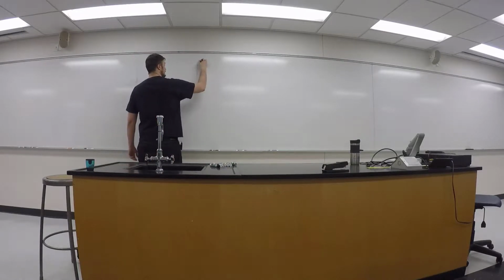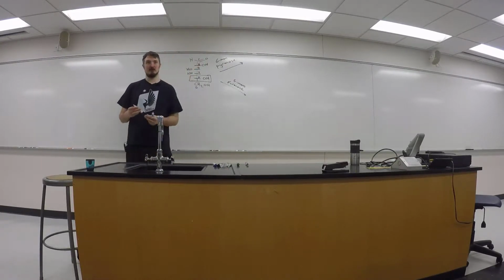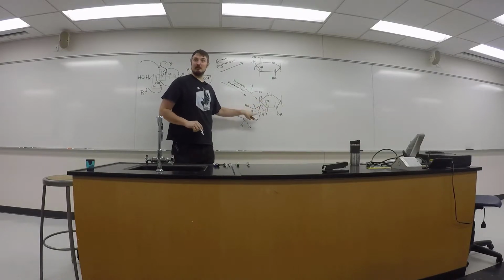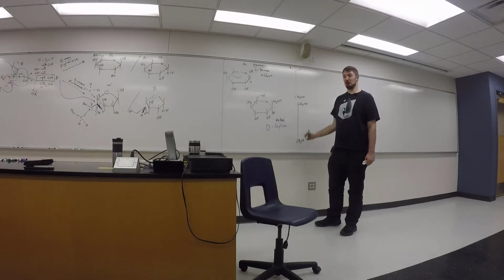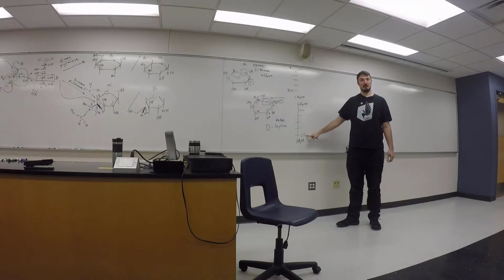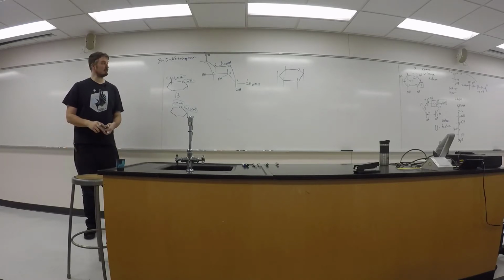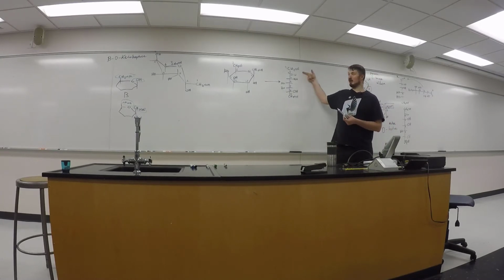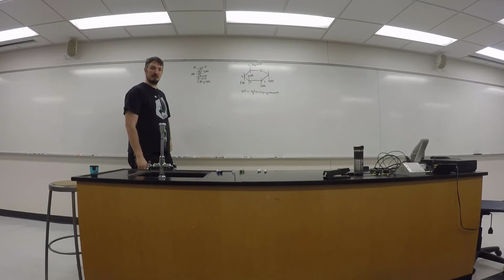CHEM 407 ReviewSession 2-18 Part 1